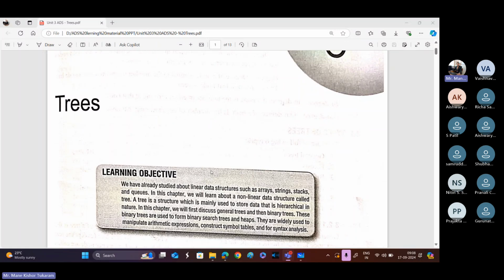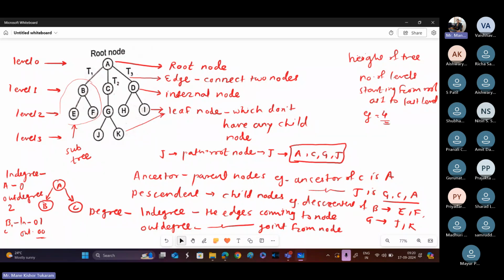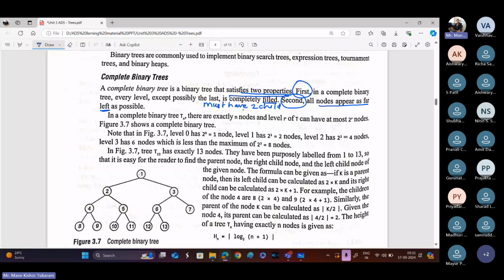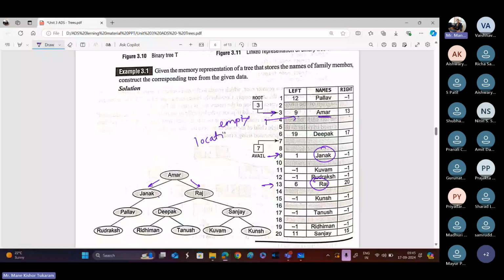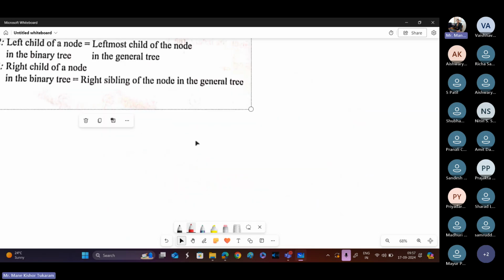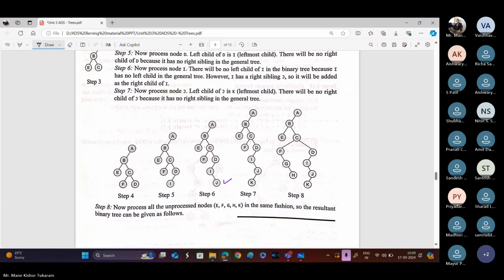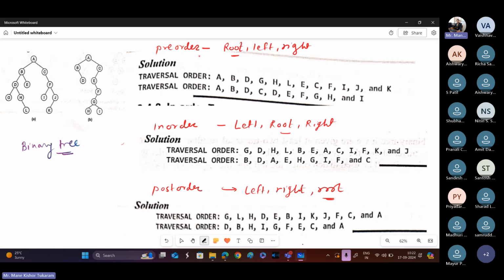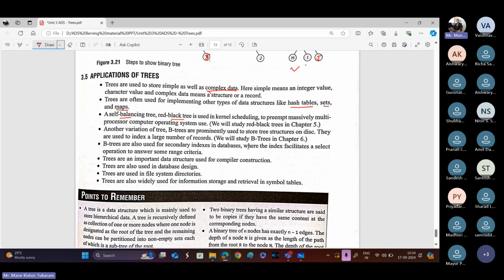Lecture 03 Advanced Data Structures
M Tech CSE, Advanced Data Structures